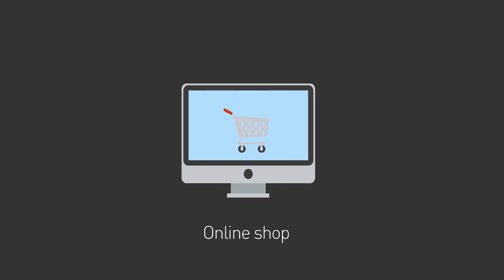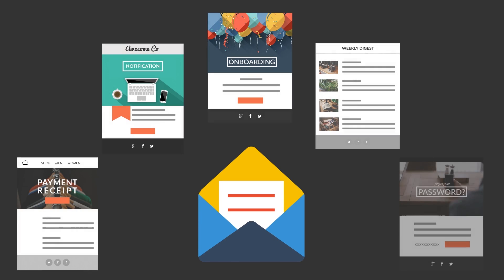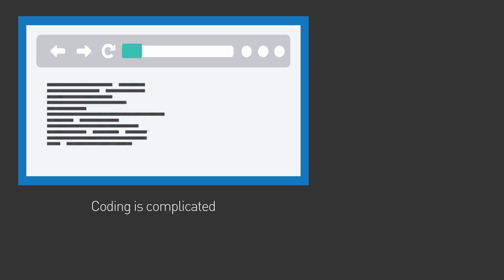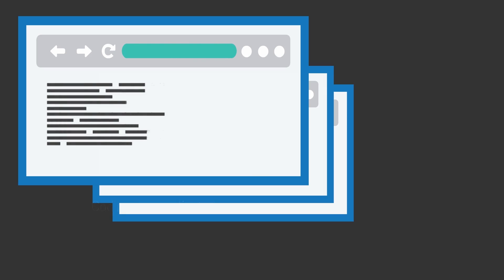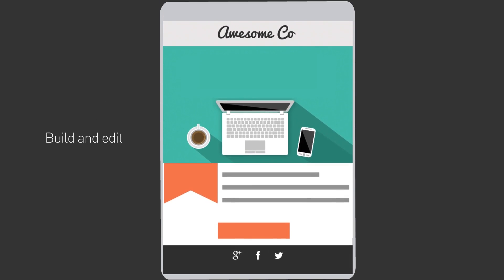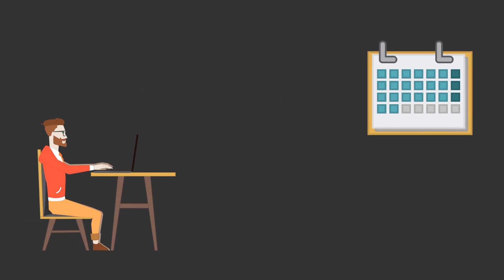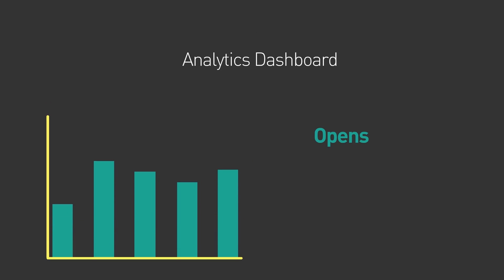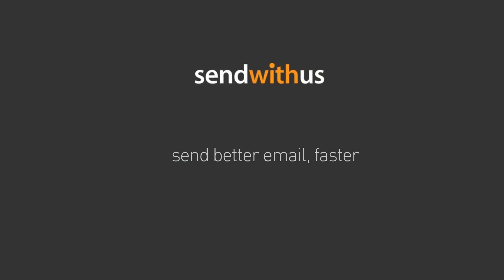What is Sendwithus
Sendwithus.com is a powerful email platform built around advanced template management. The Sendwithus dashboard and API work together to help you design, test, and optimize your transactional and marketing emails. Use our editor to make changes to your templates on the fly, set up A/B tests, and see advanced downstream analytics - all without changing your code, or involving a developer.

Song: Defective Contact, Confident Session